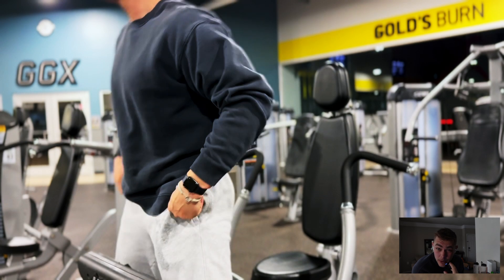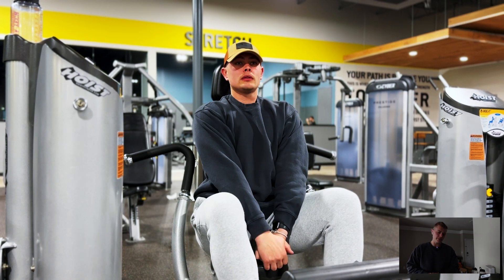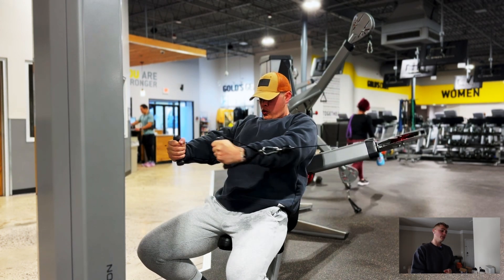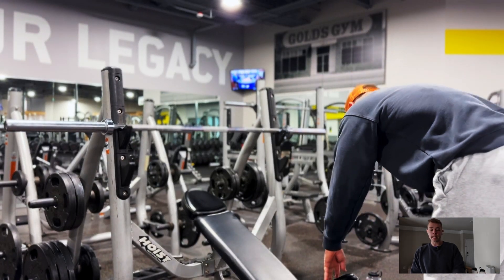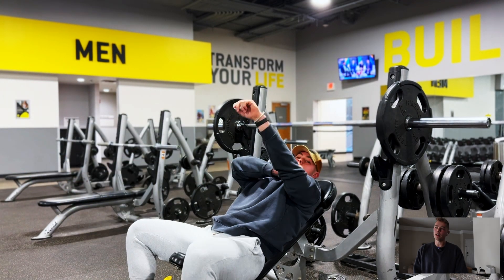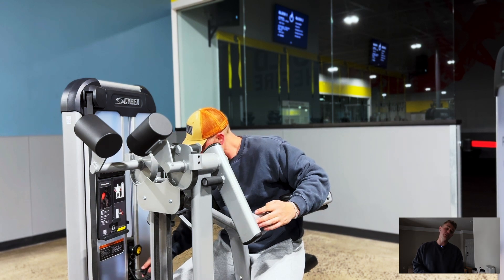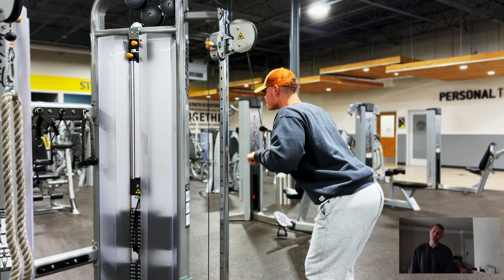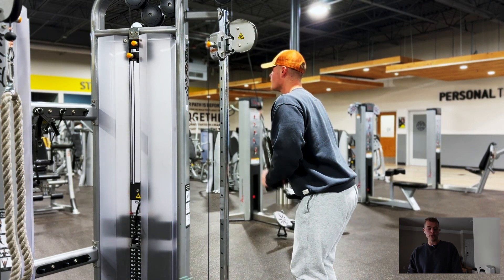Raw Push Day Workout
Weekly Vlogs every Wednesday and Sunday (hopefully). Thank You.